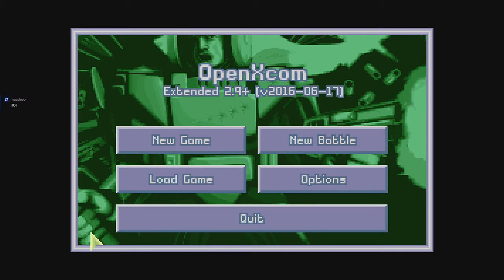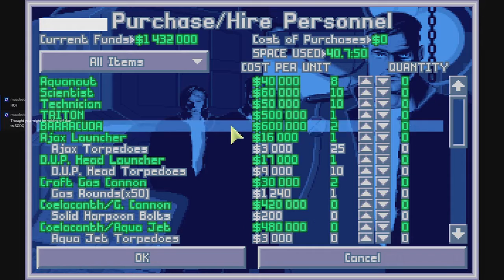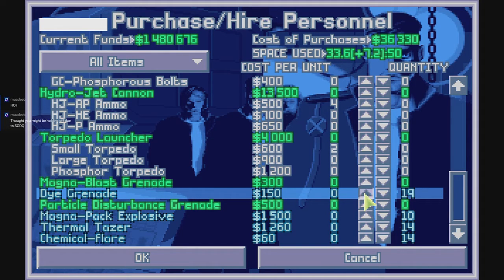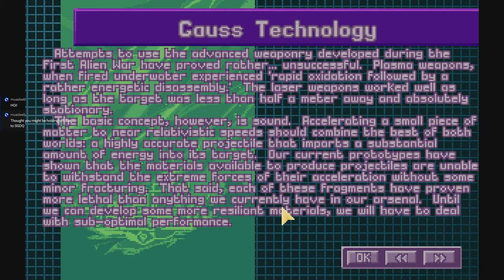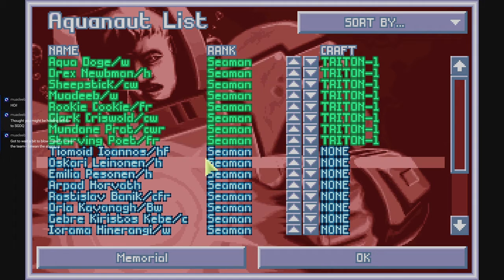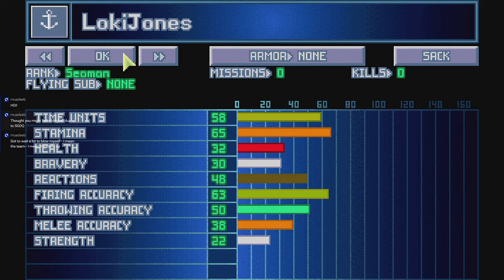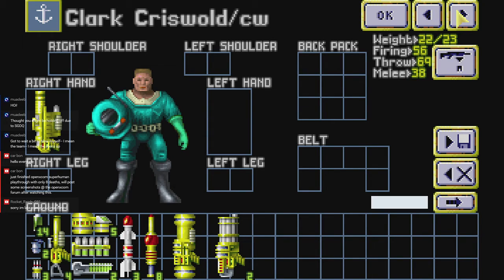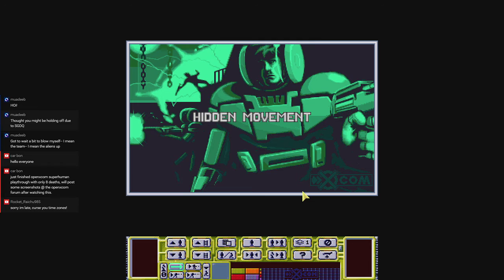OpenTFTD - Mostly Vanilla #1 - Make sure to pack dry socks.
Trench foot is a serious matter.  Don't joke around with immersion foot disorders.

Mods used in this playthrough:
Meridian's OCXE+
Cooper's Human M.C. LOS
Cooper's Smoke
Poet's Gauss Rebalance
Poet's Armor Colors